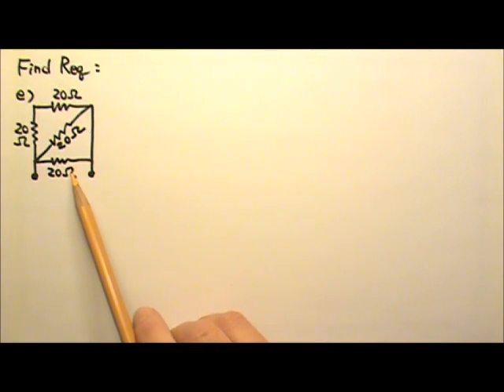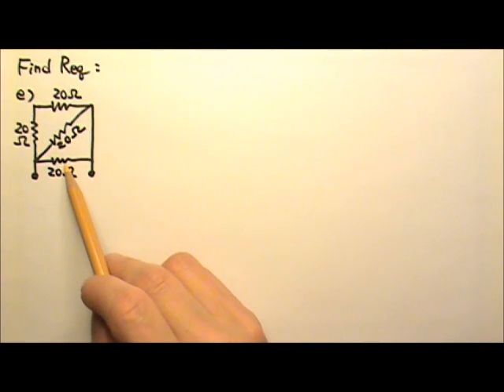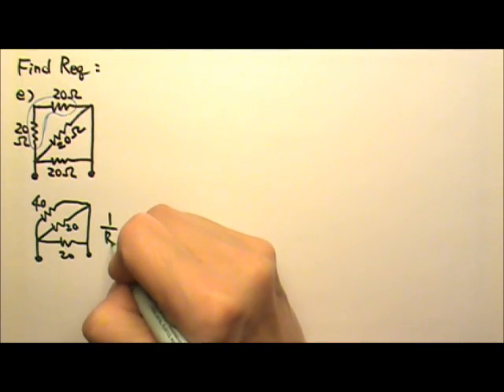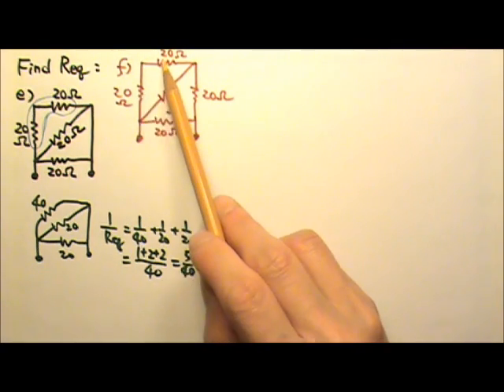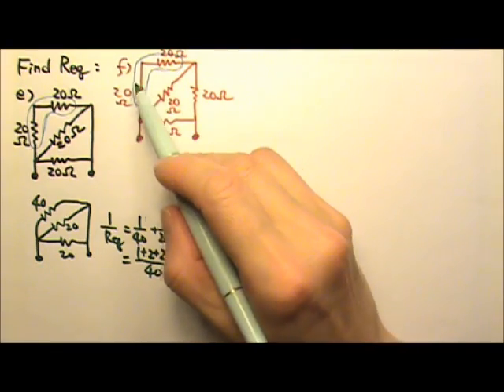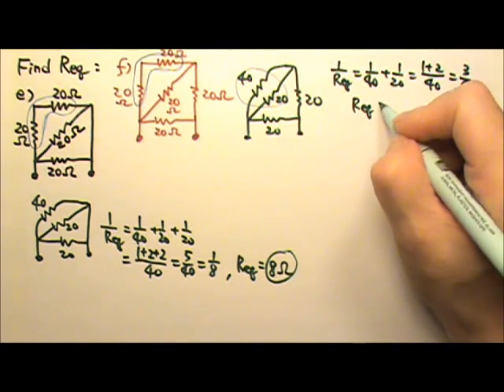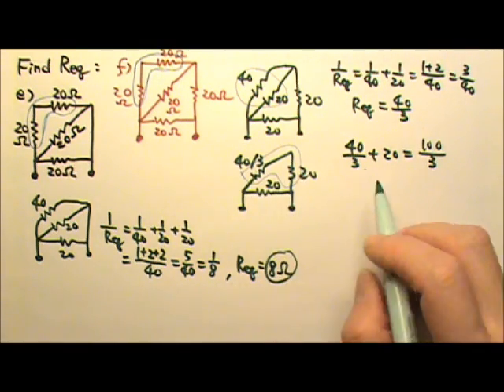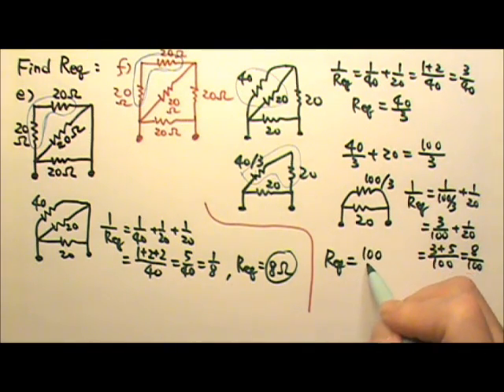AP Physics 2: Circuits 12: Equivalent Resistance Problems 2